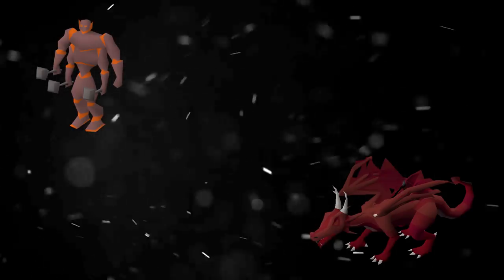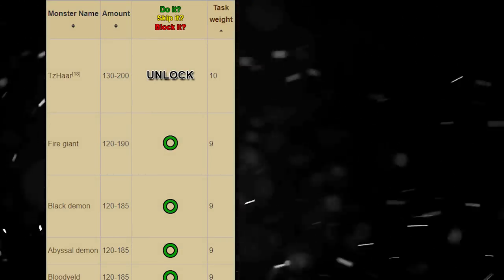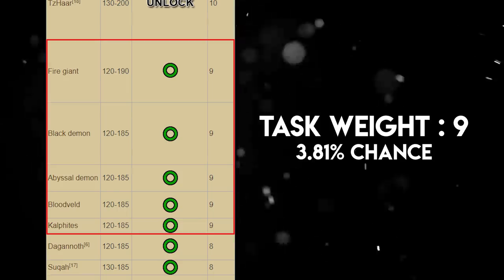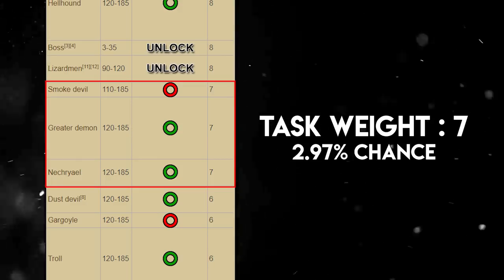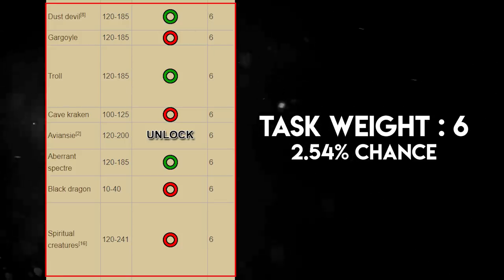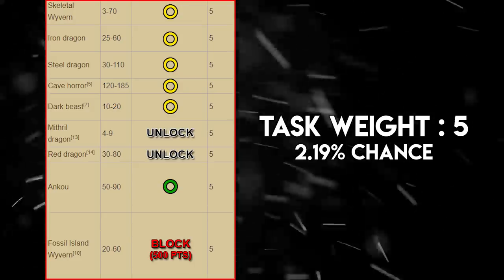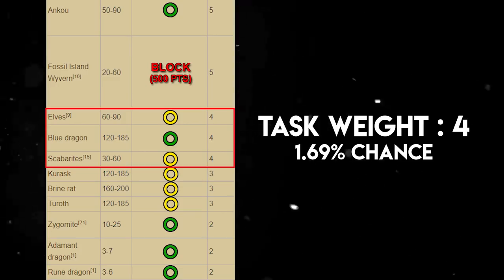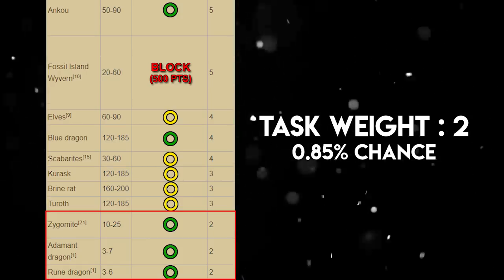Do it, Skip it, or Block it? - An Enjoyable Guide to Slaying with Nieve/Steve